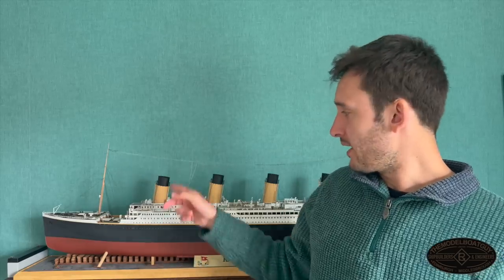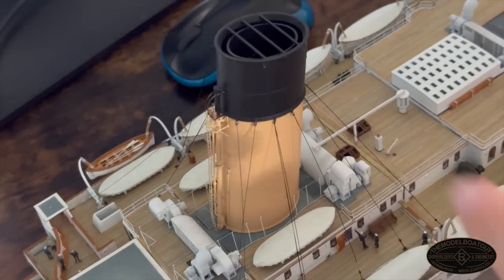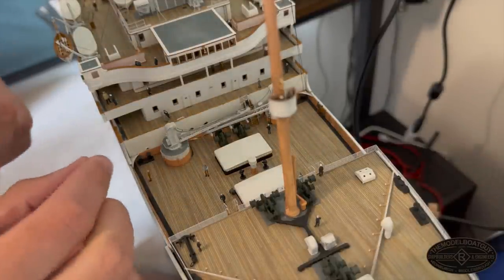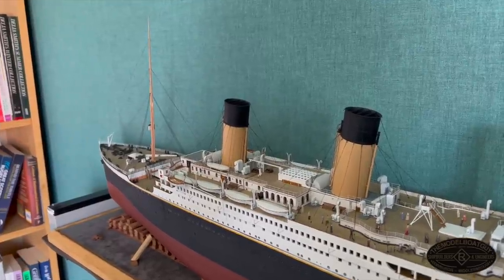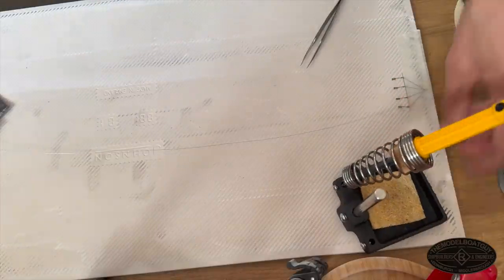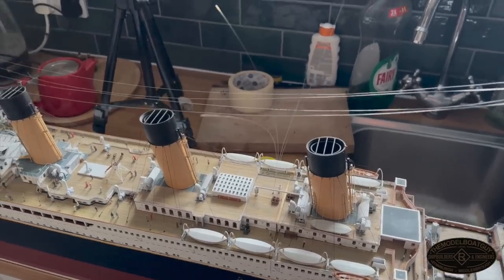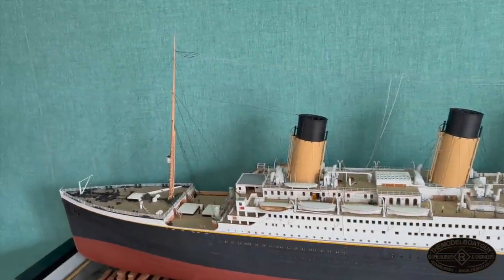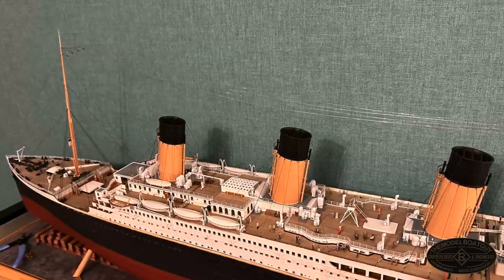Radio Control Trumpeter 1:200 Titanic Build Part 88 - Rigging and Marconi Array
This is the eighty-eighth in a series of videos I’m going to produce to document the building of my Trumpeter 1:200 model Titanic. In this episode I cover:
 - Fitting the lines for funnel painting.
 - Fitting formast rigging.
 - Fitting mainmast rigging.
 - Fitting the Marconi array.

Books:
Electronics for Today and Tomorrow:

Titanic a Model Makers Guide Book:

Modeling Saw:

Small LEDs with wires already attached

PWM Board:

Fuse Holder:

also:

 - Rain Fuse - French Fuse